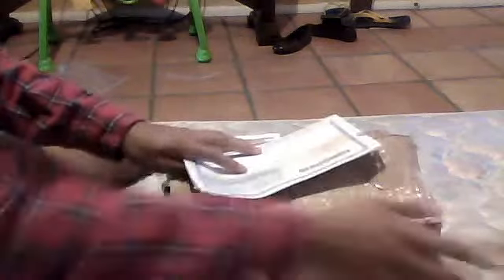Snapback Pickup Review Indepth Detail FOR SALE !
Whats Up Youtube Back Here With My #2 Pickup Got 6 Hats 4 Diamond && 2 Tisa 1 Last Kings And 1 Spurs Snakeskin Hmu if you wanna buy any